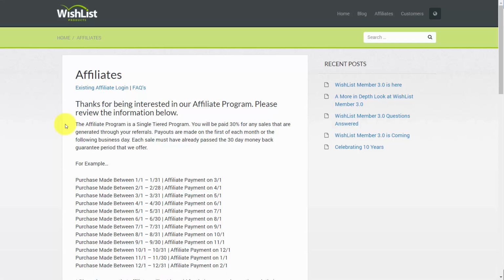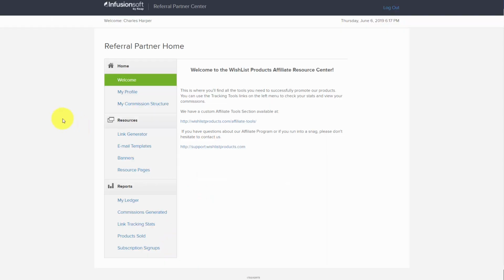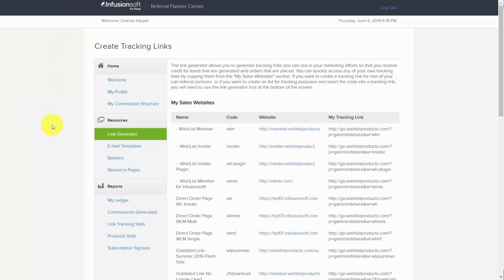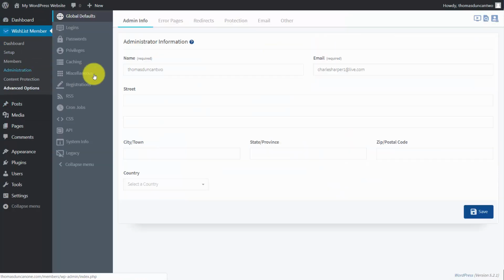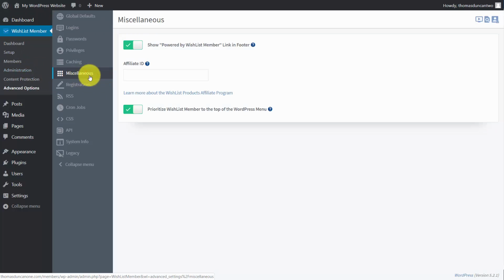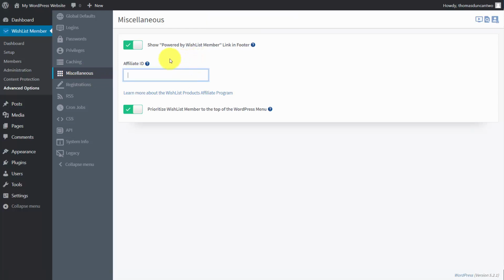5 Powered By Wishlist Member Affiliate Program Free Wishlist Member Training Course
Powered By Wishlist Member Affiliate Program Free Wishlist Member Training Course